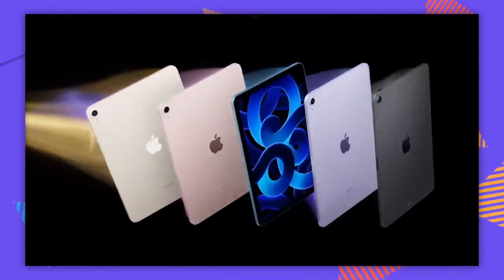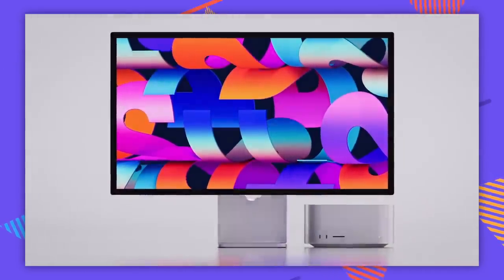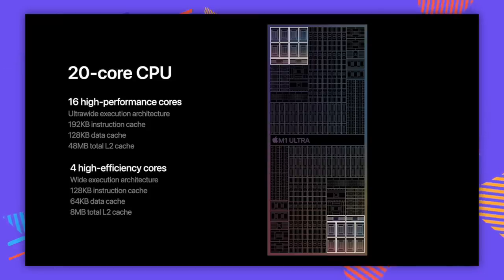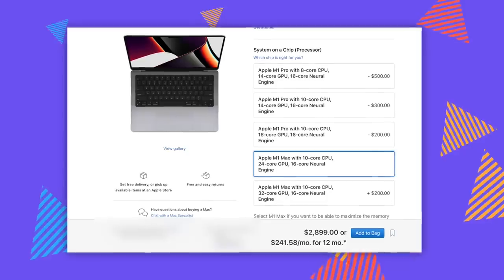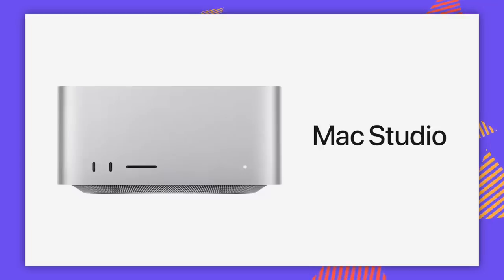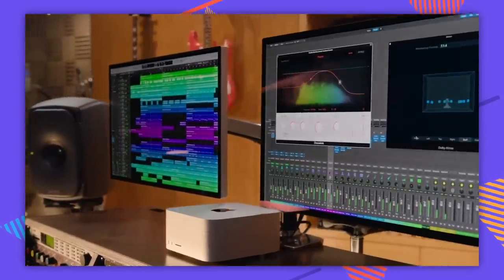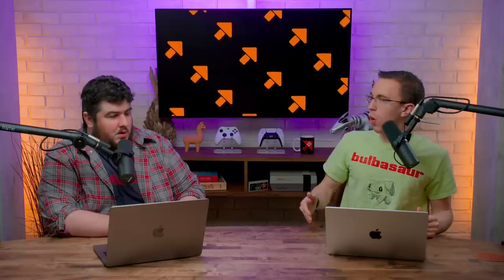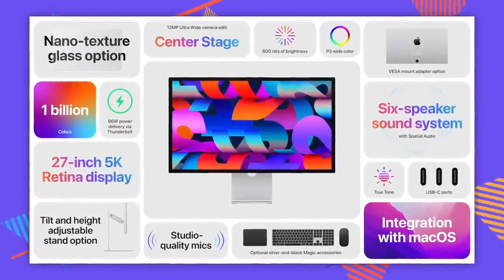Do(n't) buy the Mac Studio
What was your favorite announcement form the Apple Event?  Mac Studio, iPhone SE, or iPad Air?

Chapter Titles
0:00 Intro
0:09 iPhone and iPad
0:32 Mac Studio
0:45 Sizing
1:05 Power
1:22 Studio Specs
1:58 Its the Worst
2:50 PORTS!
3:20 Pricing
3:50 Its Not for You
4:50 Performance vs 3090
5:15: Studio Display
6:25 Display Pricing
7:35 Wrap up